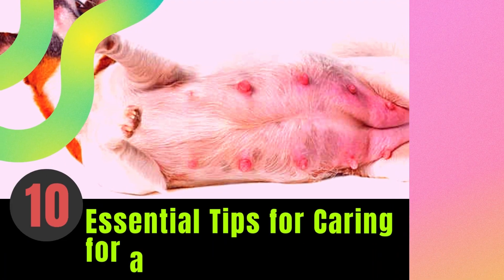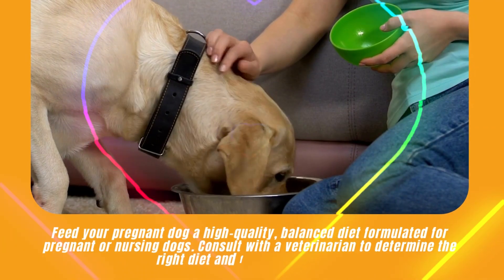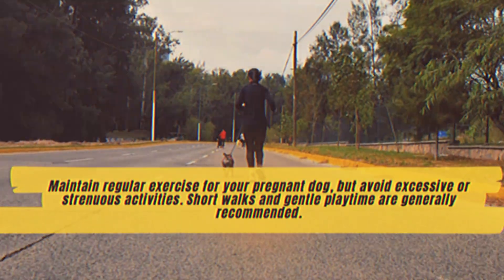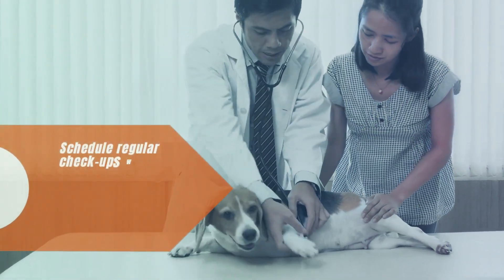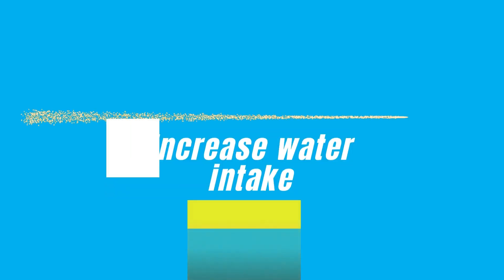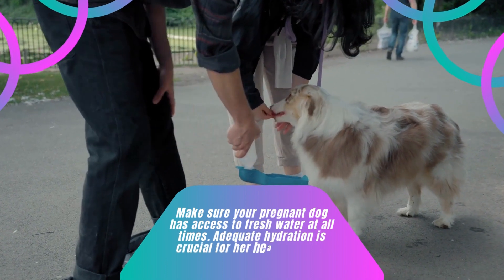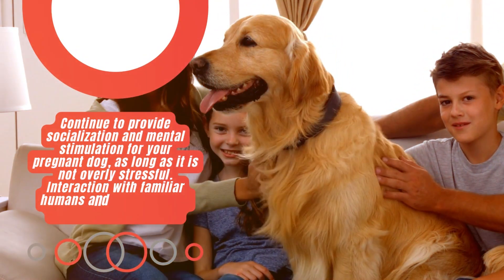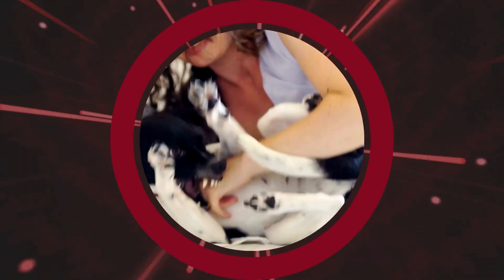Pregnant Dog Care Made Easy: 10 Essential Tips for New Owners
In these videos, we provide essential tips and guidance for taking care of a pregnant dog. From nutrition and exercise to creating a comfortable nesting area, we cover all the key aspects of ensuring a healthy and happy pregnancy for your furry friend. Join us as we share expert advice and practical tips to help you navigate this special time and provide the best care possible for your pregnant dog.